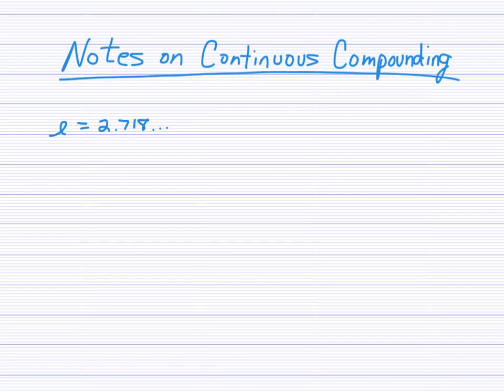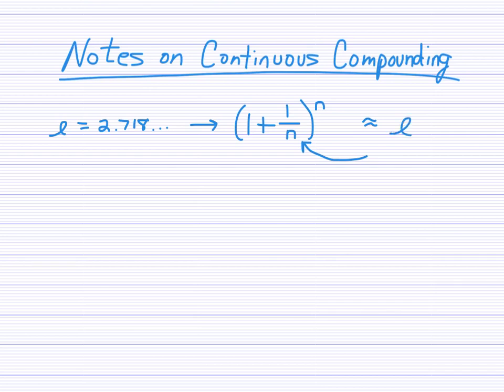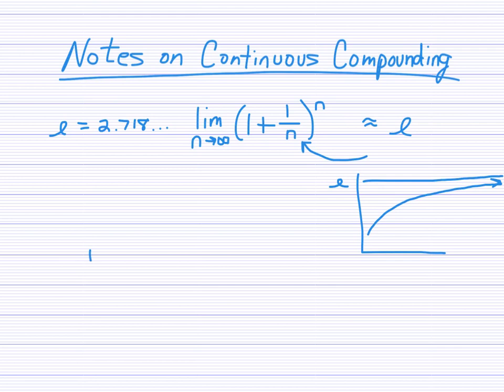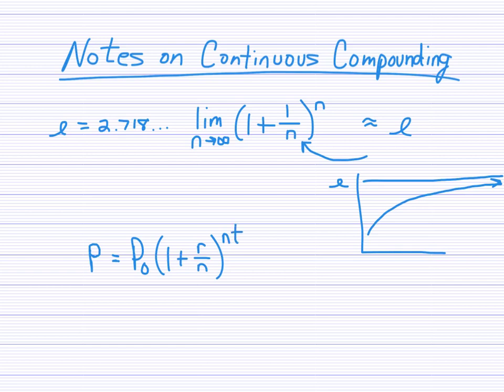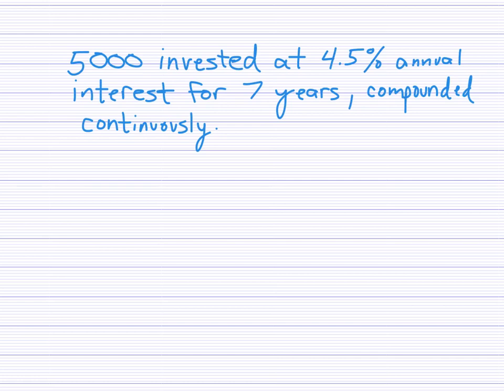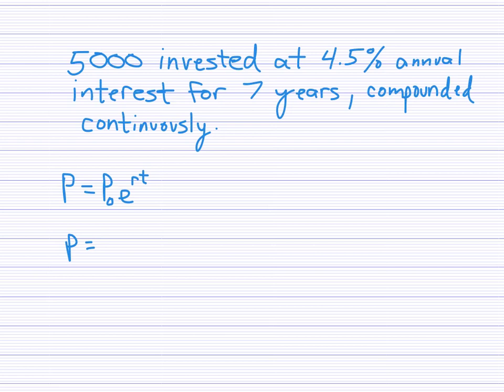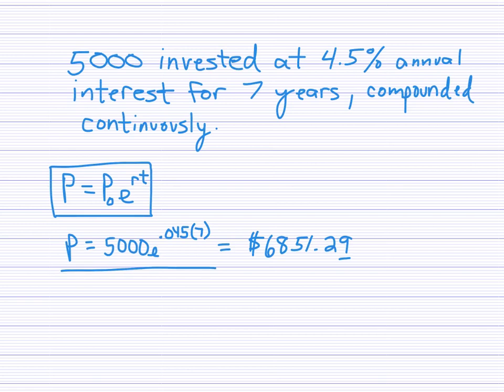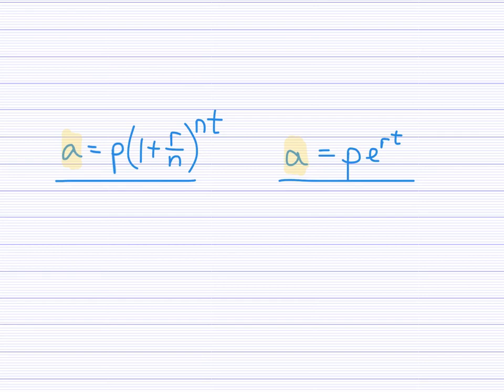Notes on continuous compounding